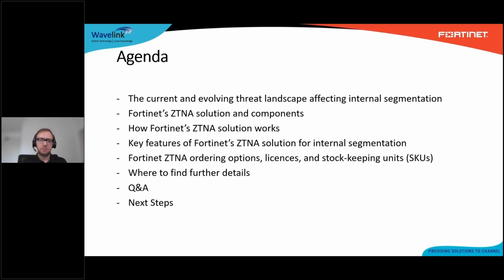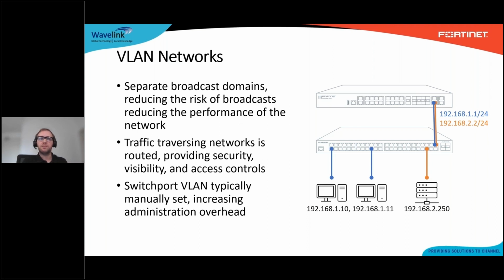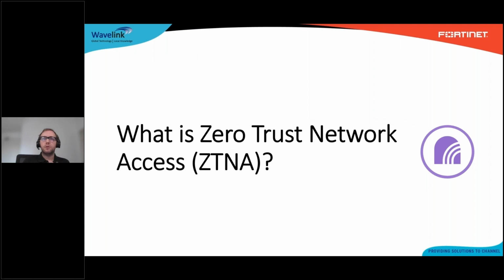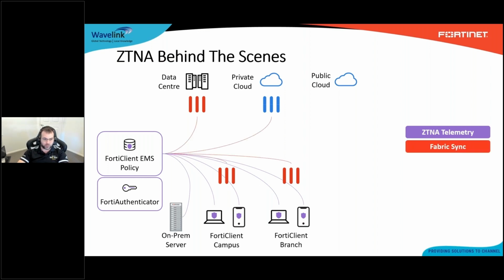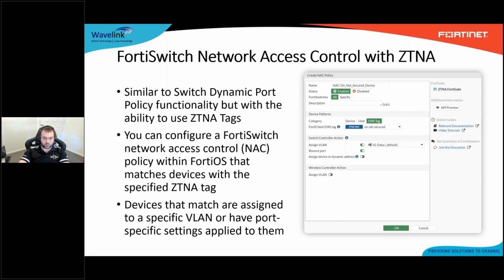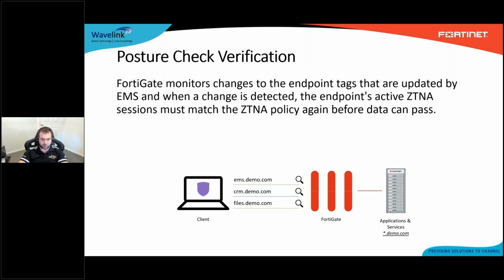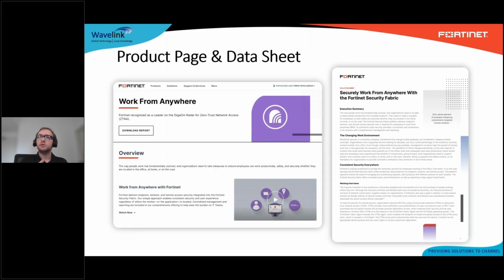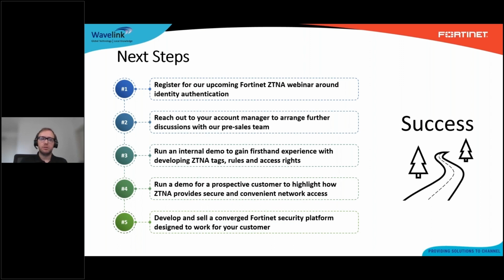Fortinet Zero Trust Network Access Info-Byte: take your internal segmentation to the next level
Join Wavelink’s Fortinet pre-sales engineer, Brendon Schodel, and Fortinet enablement lead, Kieran O’Brien, as they delve into how Fortinet’s Zero Trust Network Access (ZTNA) can help organisations meet today’s heightened security requirements while ensuring users are authenticated and verified before they are allowed to access applications.

This is part two of our three-part series that delves into Fortinet’s Zero Trust Network Access offerings and how to integrate them into your organisation. This session is suitable for a sales and management audience.

Presented by:
Kieran O’Brien – Fortinet enablement lead – Wavelink
Brendon Schodel -- Fortinet pre-sales engineer -- Wavelink